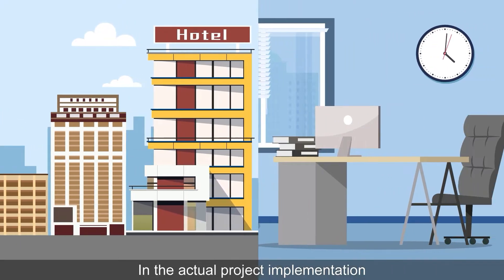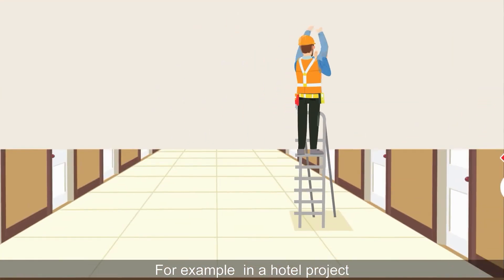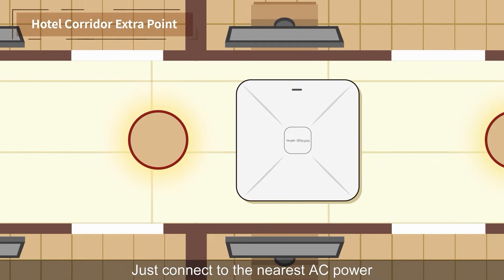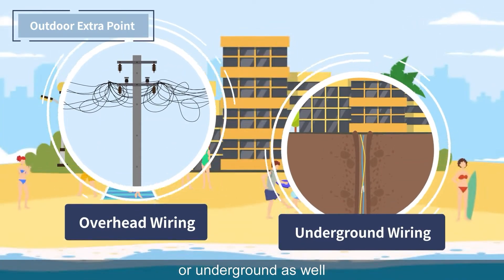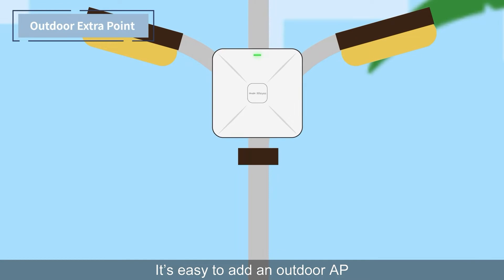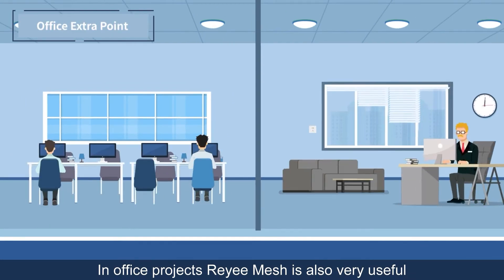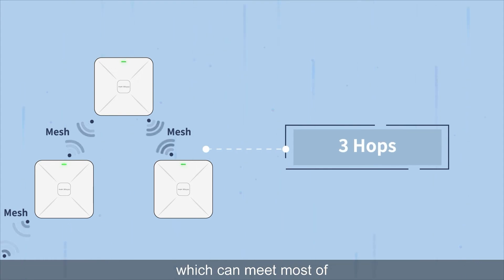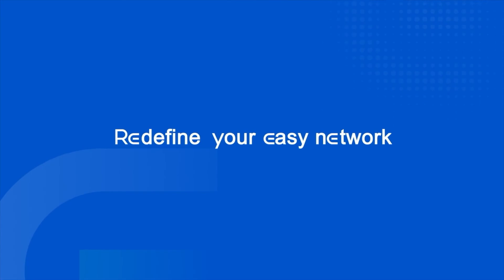2022 : Reyee Mesh Solution Video With RAP2200(E), RAP2260(G)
2022 : Reyee Mesh Solution Video With RAP2200(E), RAP2260(G)